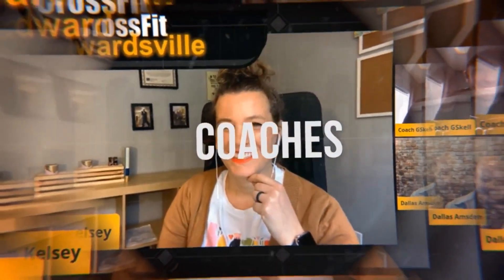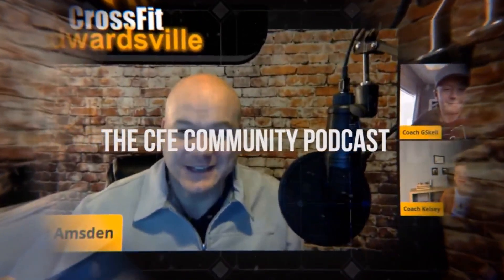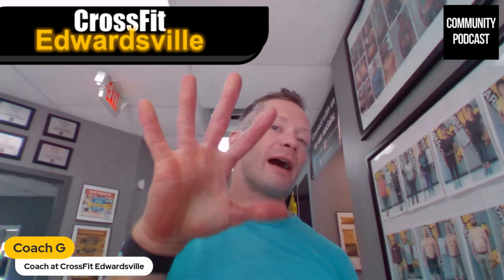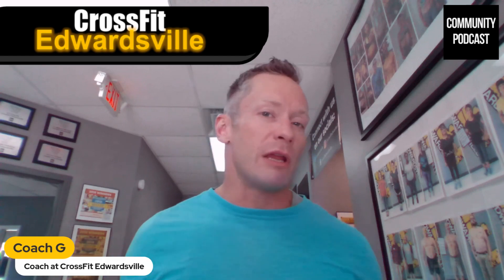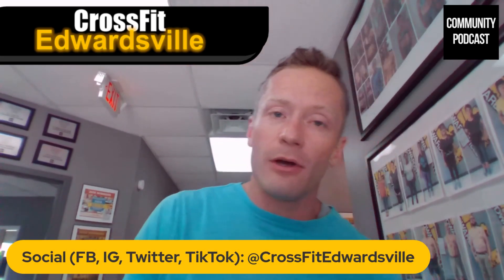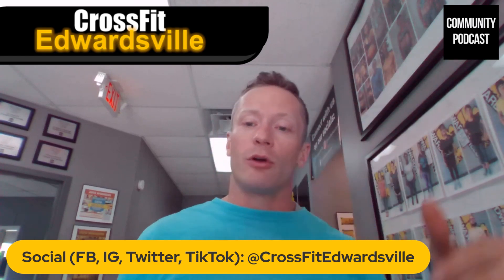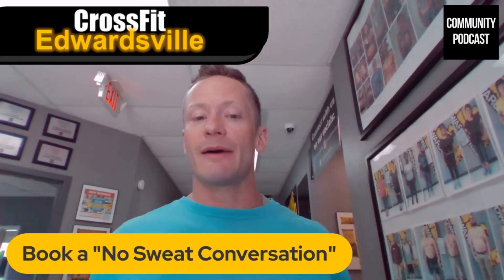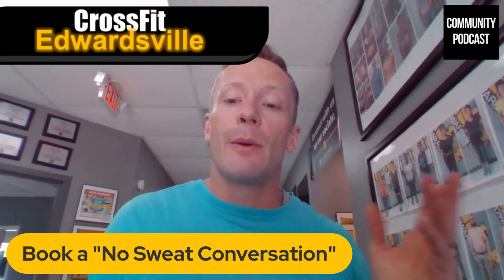CFECP- 5 FREAKY FAST Fitness Hacks (BUSY?! Here's Your Exercise SOLUTION)